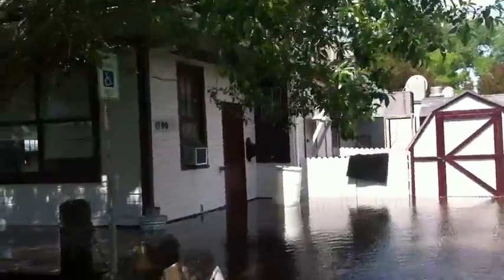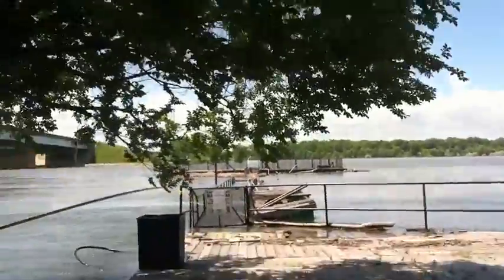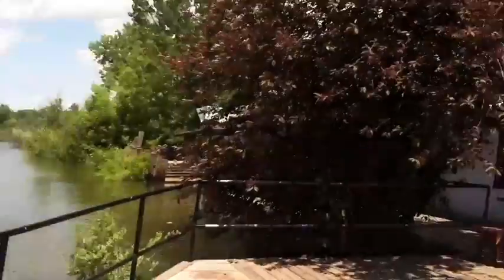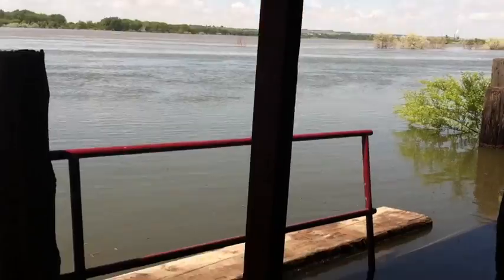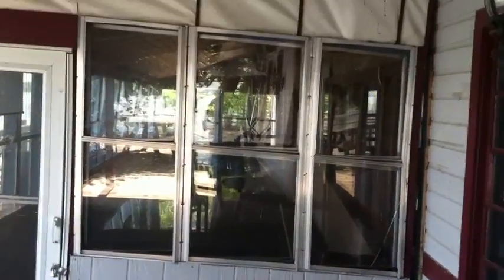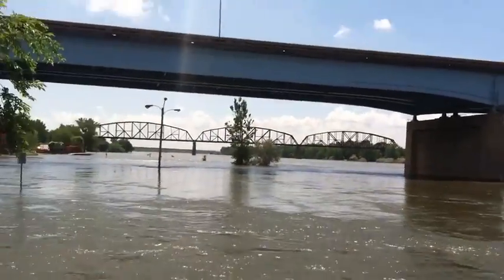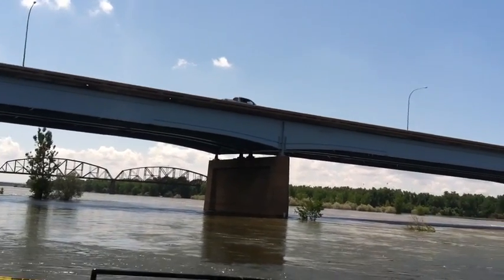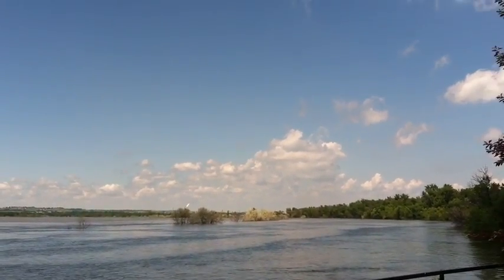6/25/2011 1911 Wilton Train Depot Floundering in Mega-Missouri River Flood at Bismarck, ND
6/25/2011 Meriwhether's Restuarant and Lounge location.  1911 Wilton Train Depot, breaking up in the mega-flood on June 25, 2011.